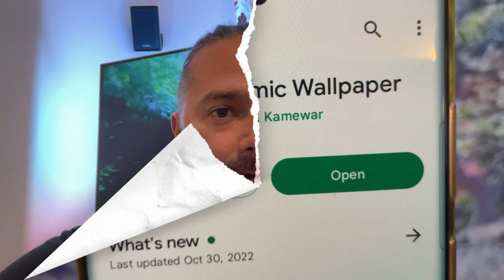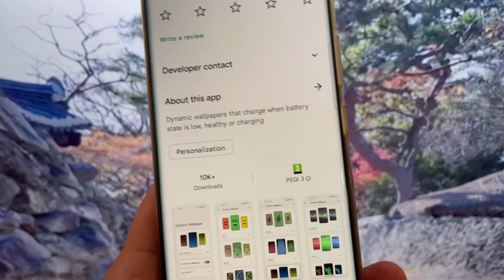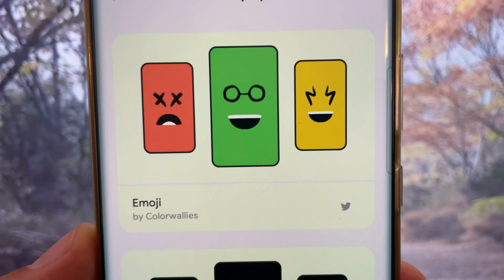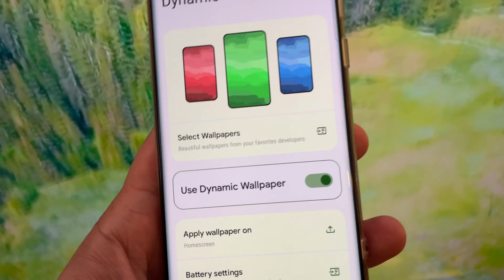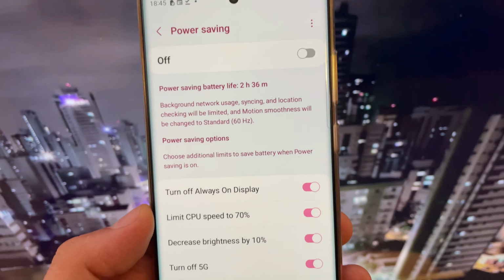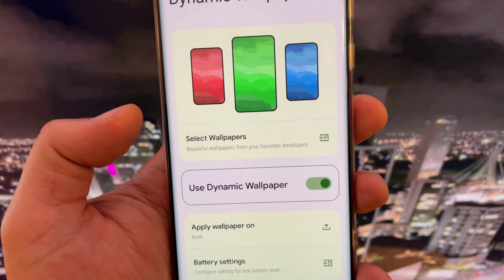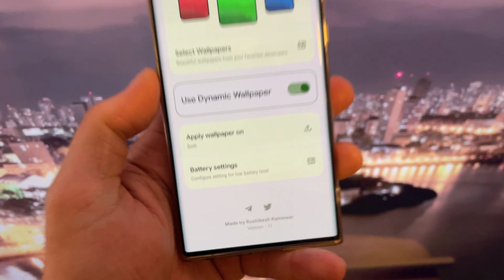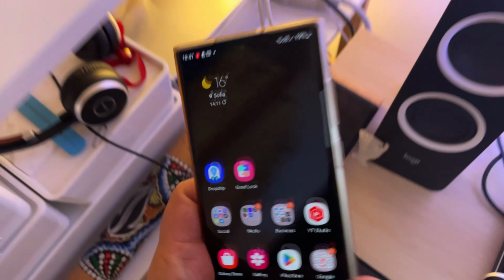Try this app NOW! Dynamic Wallpaper